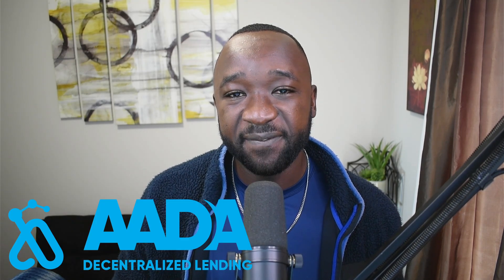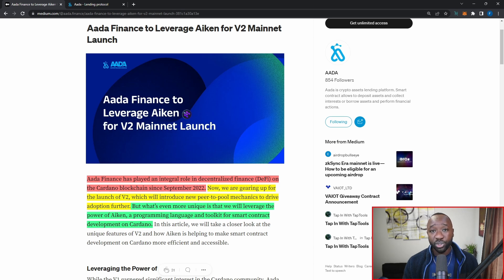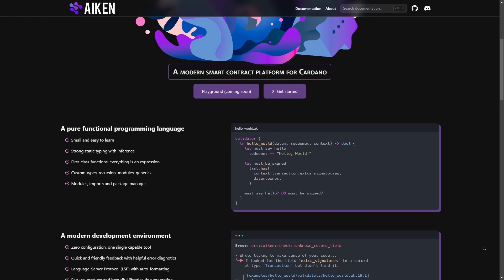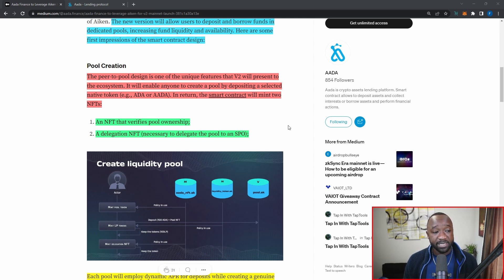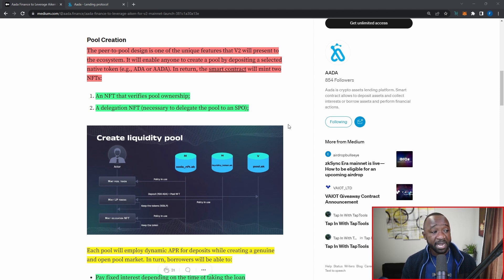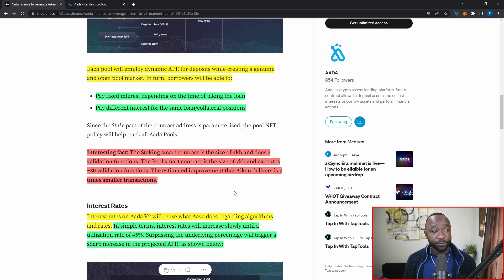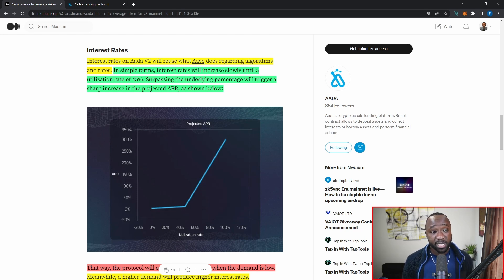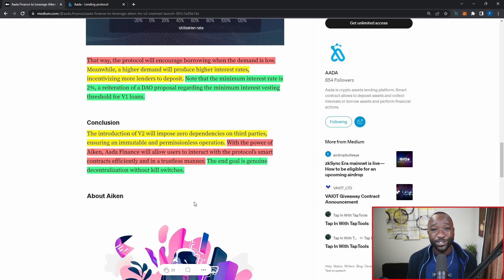AADA Finance MAJOR UPDATE - Pooled Lending & Aiken Adoption!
Aada Finance has played an integral role in decentralized finance (DeFi) on the Cardano blockchain since September 2022. Now, we are gearing up for the launch of V2, which will introduce new peer-to-pool mechanics to drive adoption further. But what’s even more unique is that we will leverage the power of Aiken, a programming language and toolkit for smart contract development on Cardano.

Aiken is a programming language and toolkit incubated by TxPipe, aiming to provide a robust and efficient smart contract development experience for the Cardano blockchain. Its primary feature is the ability to target Untyped Plutus Core (UPLC), often called simply Plutus.

By introducing a new framework for compiling to UPLC, Aiken delivers an alternative smart contract language compatible with Cardano’s smart contract virtual machine. Ultimately, it delivers modular simplicity similar to Ethereum’s Solidity.

===Video Content ===
00:00 - Intro
01:06 - Protocol Review
02:20 - Peer-To-Pool & Aiken Intro
05:03 - Liquidity Pool Creation
09:51 - Variable Interest Rates
11:58 - Outro